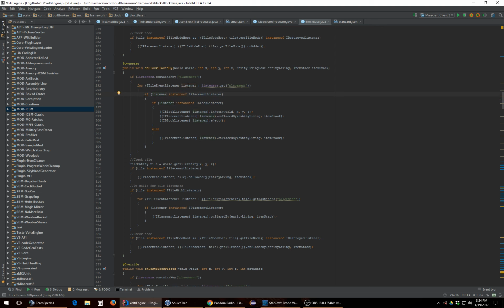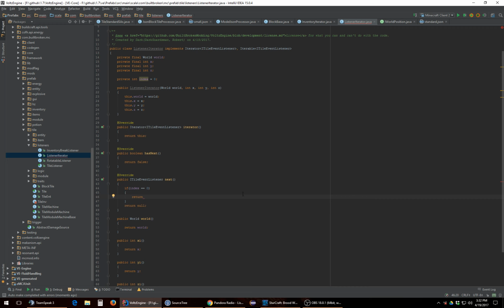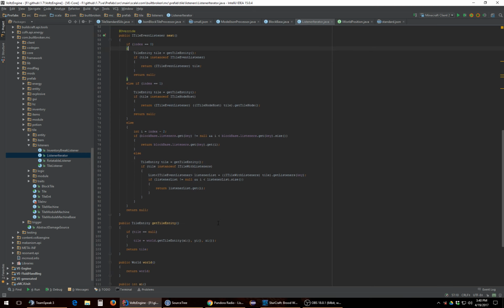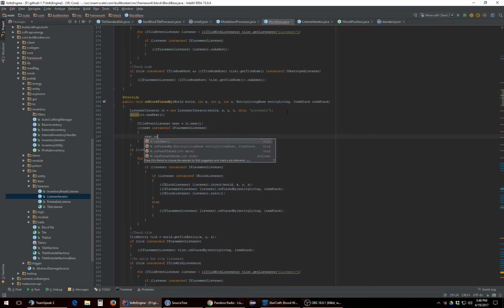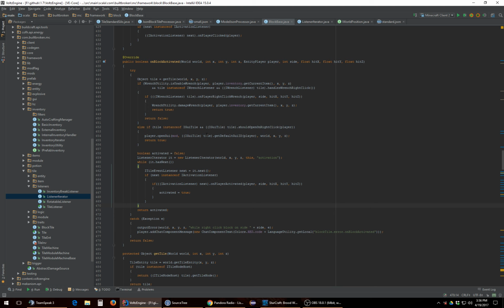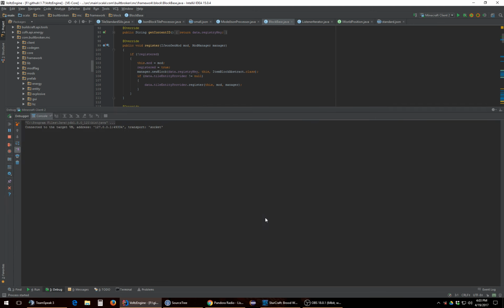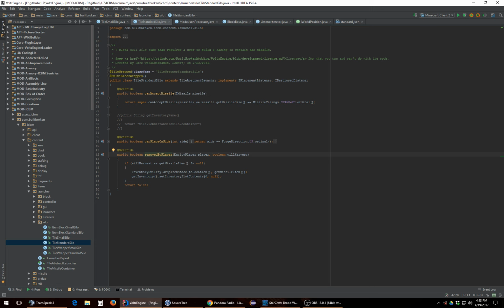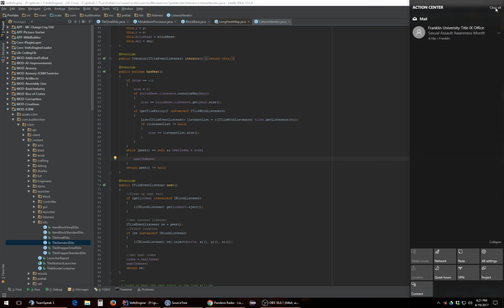Dev work #70 - Improving listener handling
In this video we side step to fix the listener handling and improve it with an iterator.